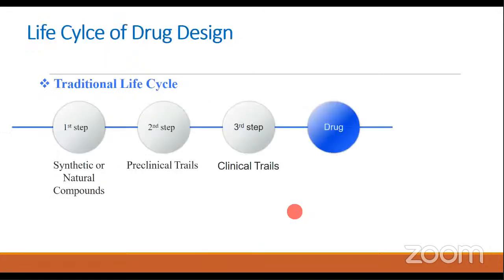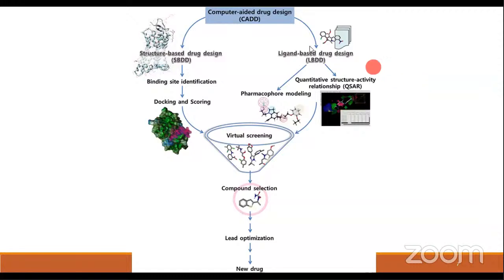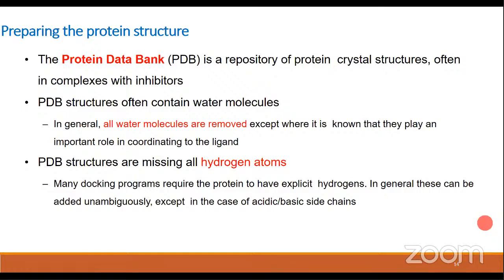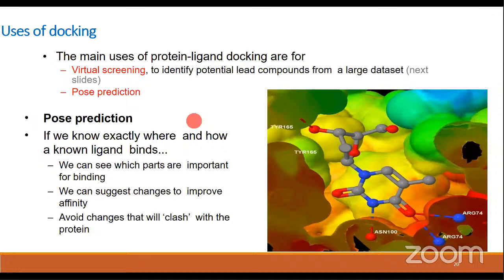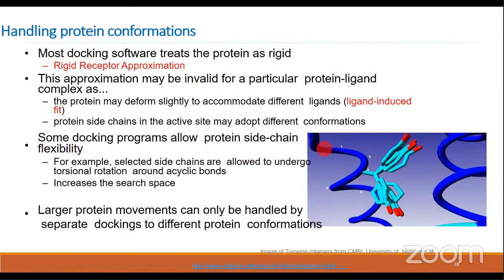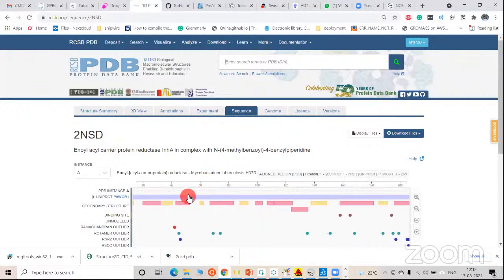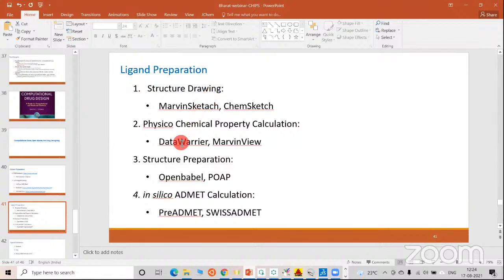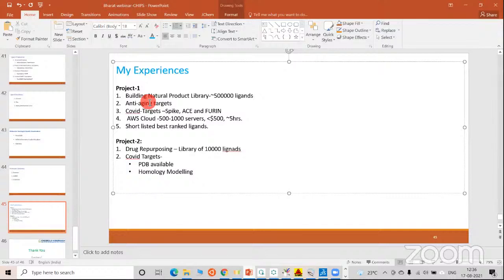A National Webinar on "The Open Source Tools for Computer-Aided Drug Design and their Applications”